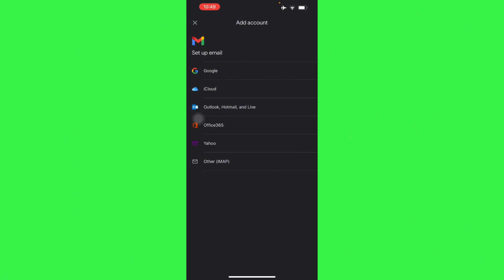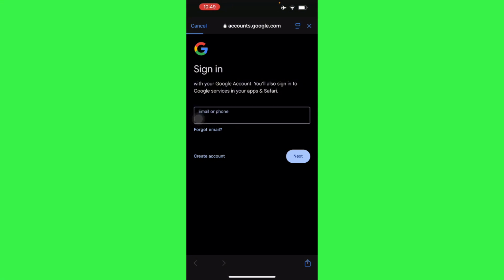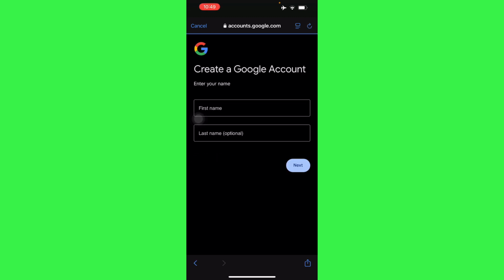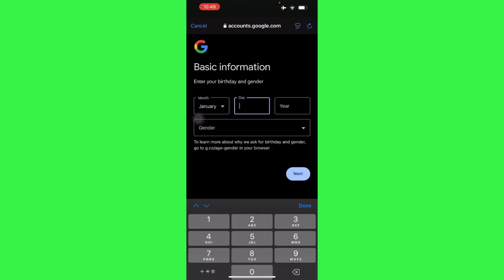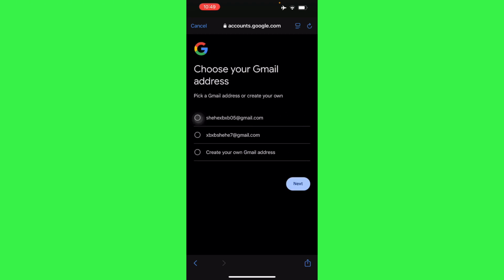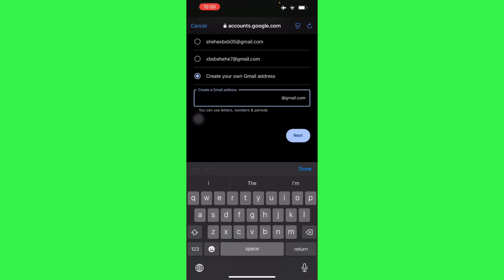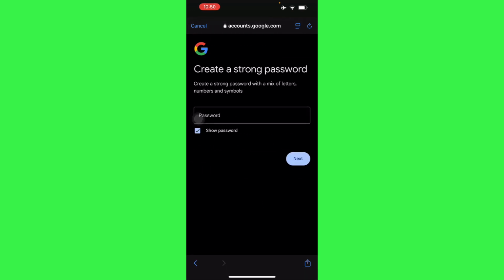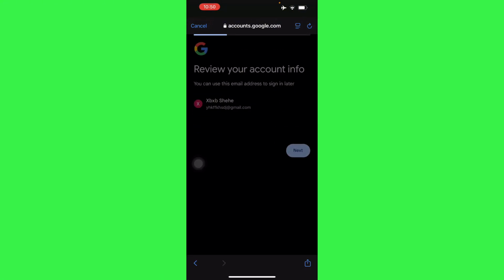How To Create & Set Up a Gmail Account From Scratch | Full Tutorial (2025)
👉 In this comprehensive tutorial, we will show you how to create and set up a new Gmail account from scratch. Follow along as we guide you through the process of setting up a Gmail account in 2025.